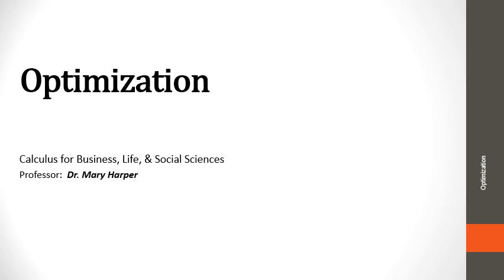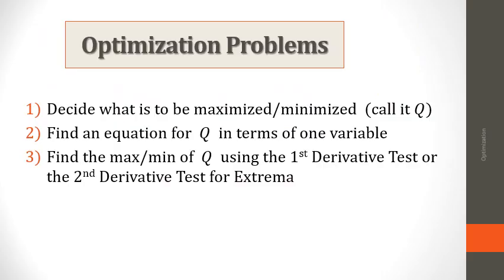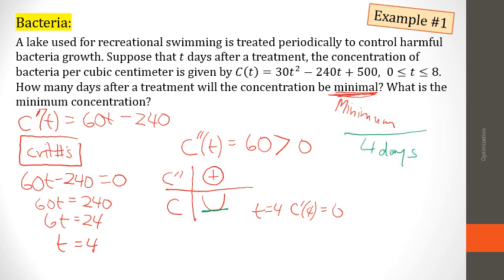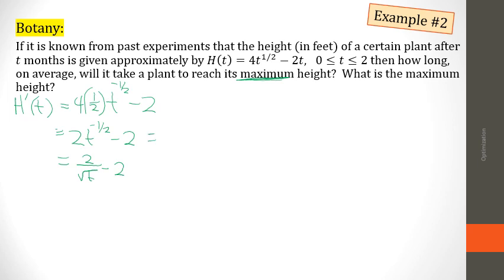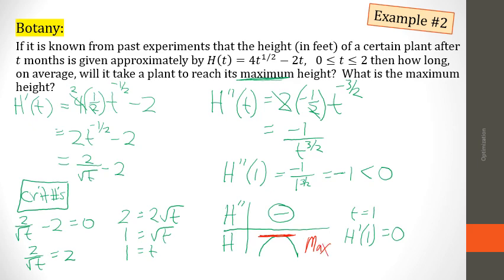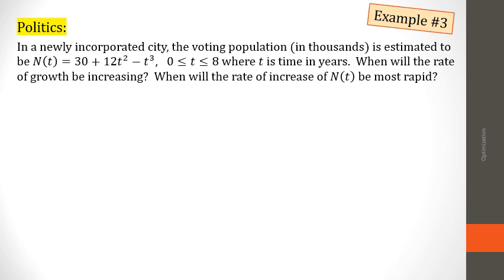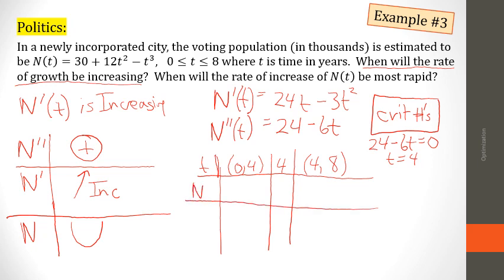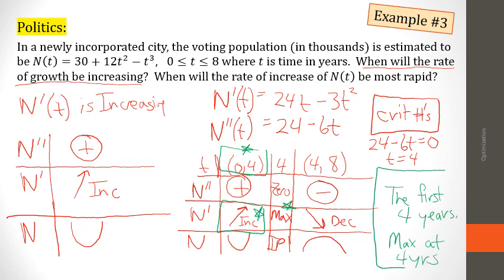Optimization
This video shows examples of the Second Derivative Test as it applies to Real-World optimization scenarios in Calculus.